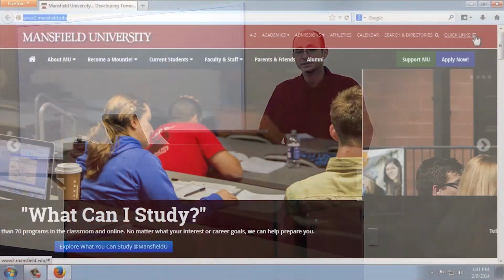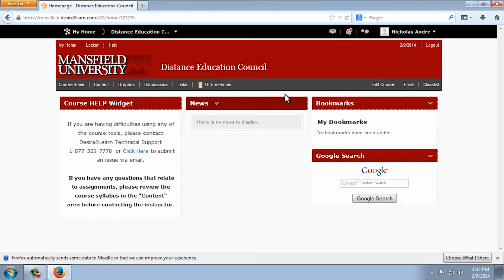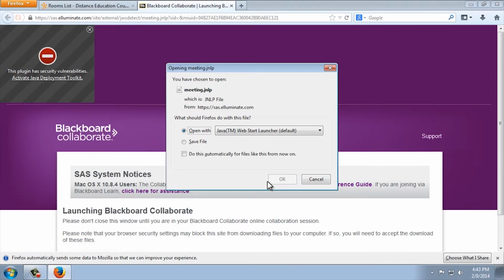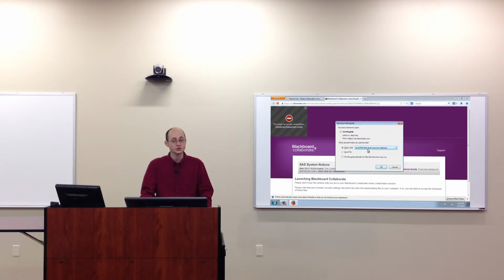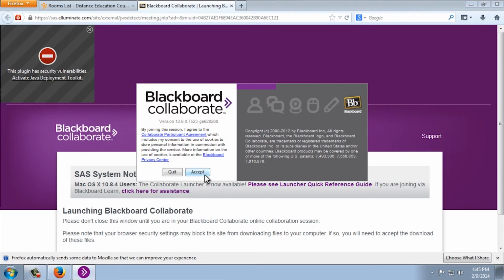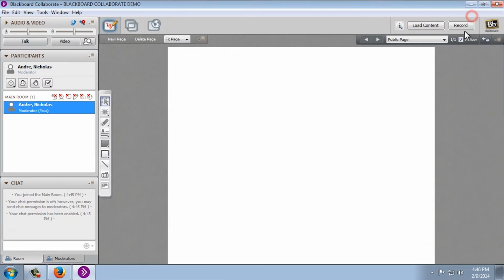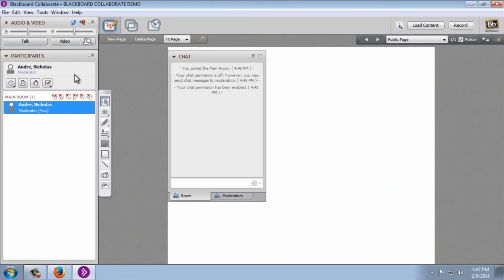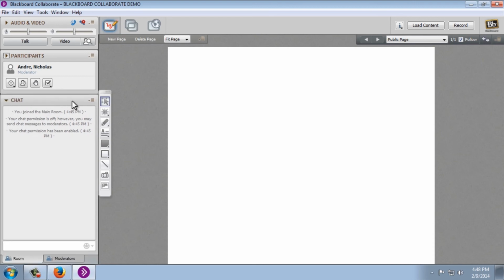Blackboard Collaborate - Getting Started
This video will help you get stated when it comes to Blackboard Collaborate. You will learn how to access BBC from Desire2Learn, install the necessary components, and understand the basic elements of BBC.